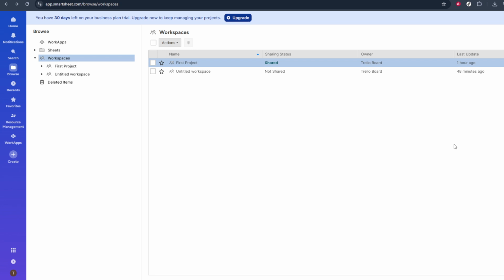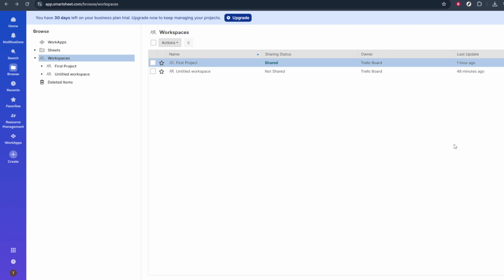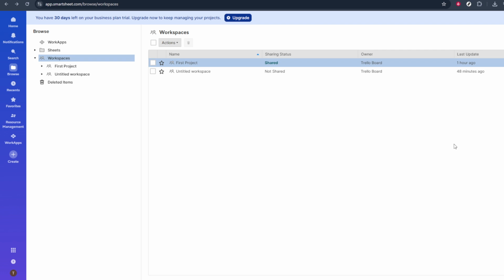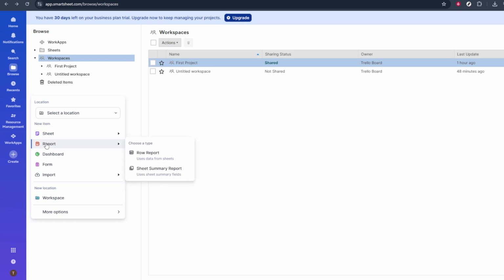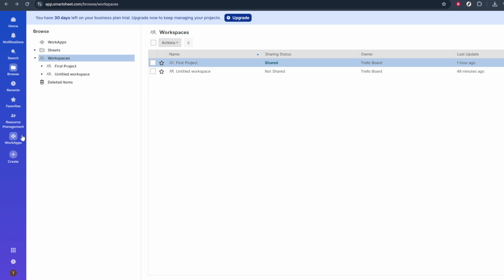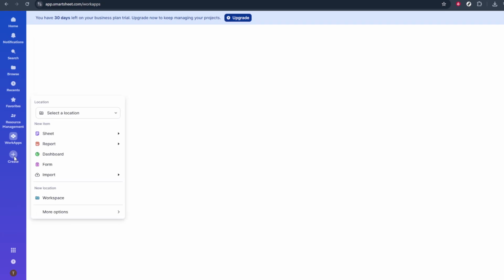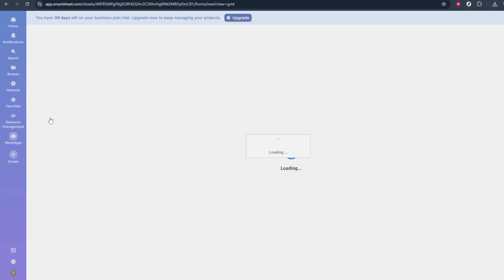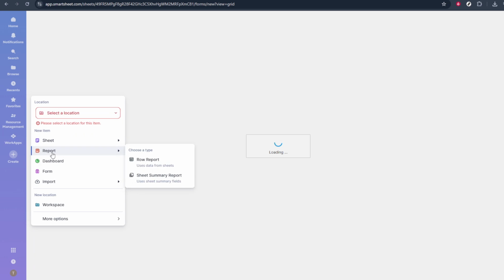How to Create A Sheet Summary Report in Smartsheet | 2026 GUIDE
In this video, you’ll learn how to create a sheet summary report in Smartsheet, including how to compile key data from your sheets, generate summaries, and keep your projects organized and easy to track.